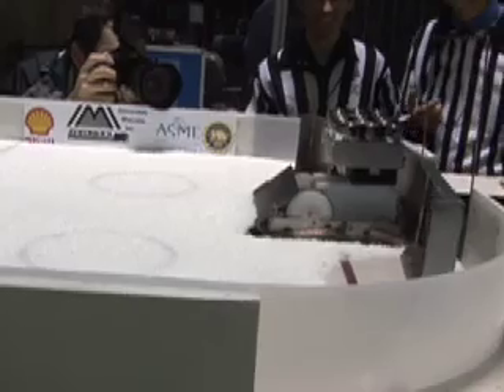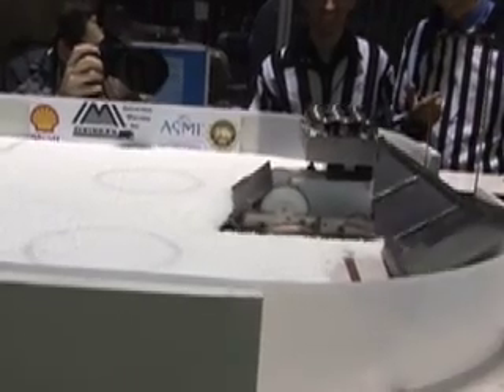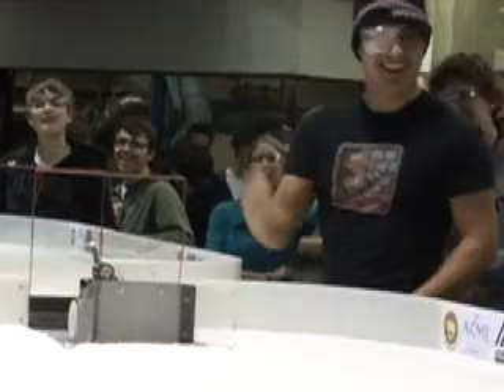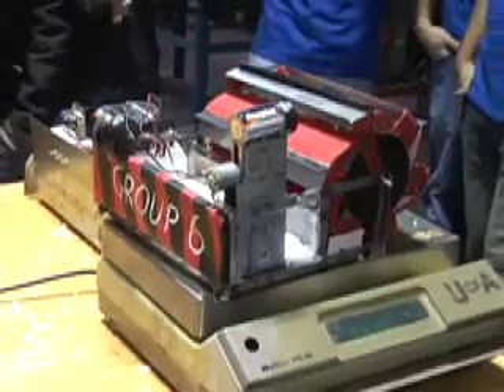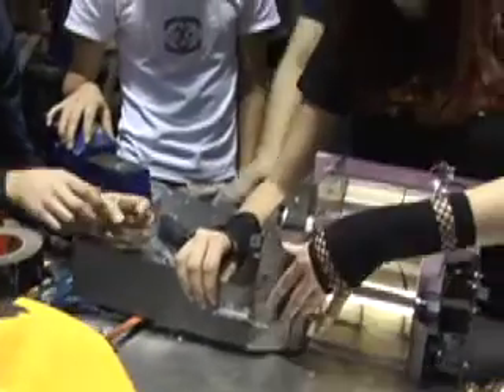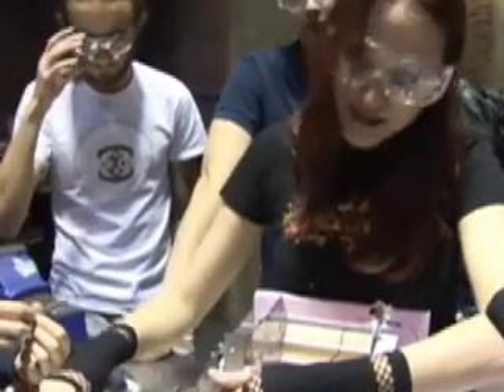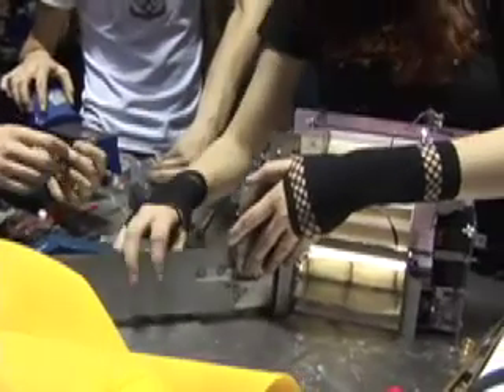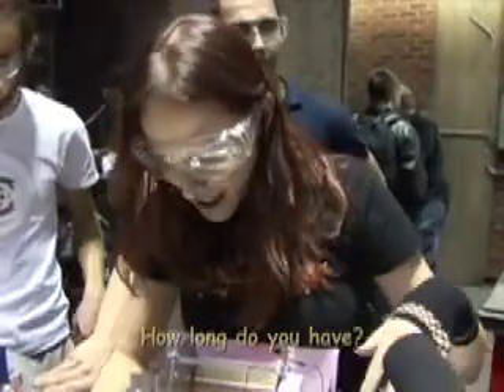Zamboni.mov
Mec E 260

Mec E 260 is a second year Mechanical Engineering course at the University of Alberta which introduces students to the basics of engineering design practices and teaches them basis machining skills.  Each year, students build a self-controlled, fully mechanical robot powered by an electric motor.

The Autonomous Zamboni Challenge

This years project is to design, document, build and test a vehicle capable of clearing polymer granulates simulating snow from a scaled-down hockey rink with a slippery polymer surface.  Students are graded based on their vehicles ability to remove as much snow as possible from the rink for a given time period.  100 students making up 25 teams will compete in the challenge.